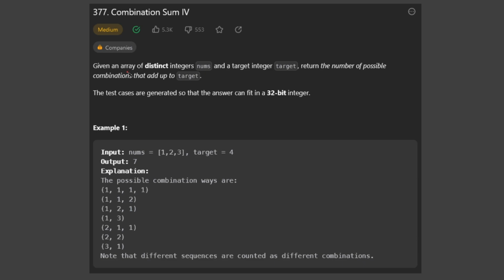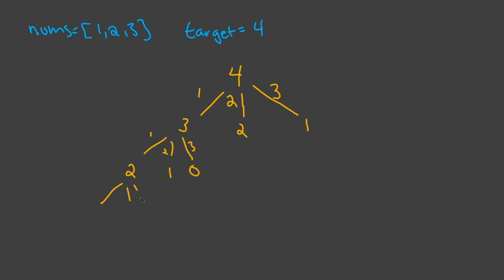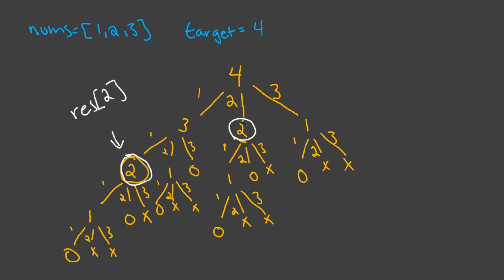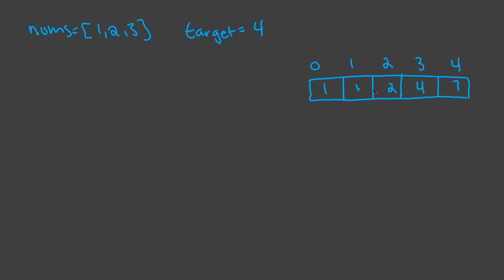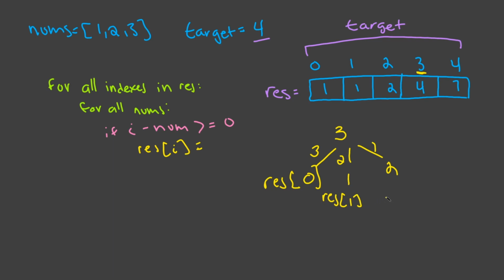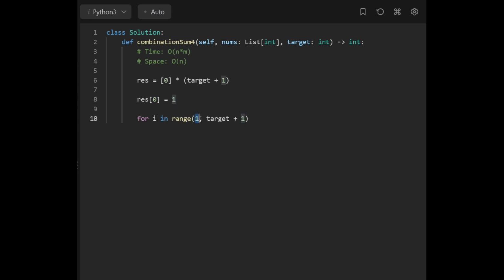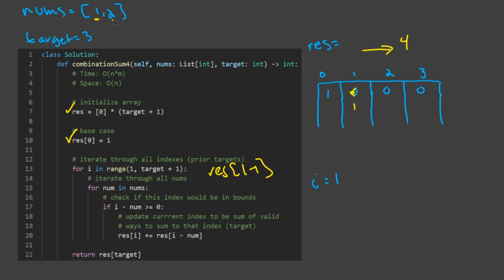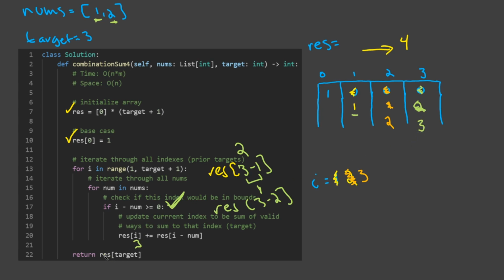Combination Sum IV - Leetcode 377 - Blind 75 Explained - Dynamic Programming - Python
In this video, I will be showing you how to solve Combination Sum IV (4), Leetcode 377, in O(n*m) time and O(n) space in Python with Dynamic Programming.

Reading Problem: 0:00
Breaking up Problem: 0:36
Decision Tree: 1:35
Dynamic Programming Explained: 4:00
O(n*m) Solution Explained: 6:55
Time and Space Complexities: 10:24
Coding: 10:56
Code Explained: 12:21